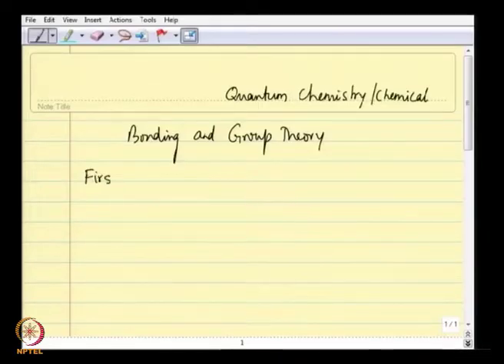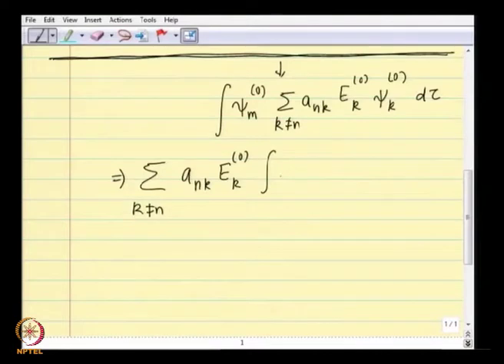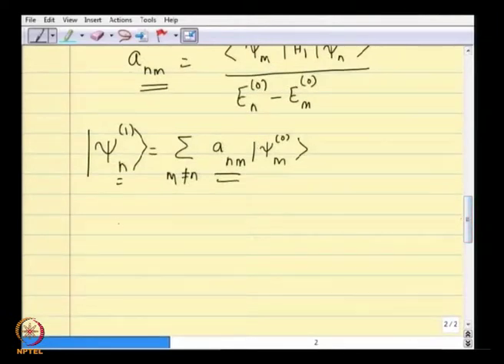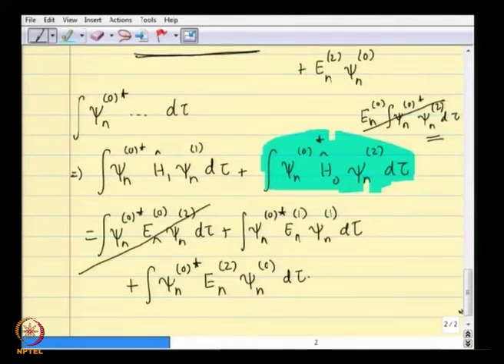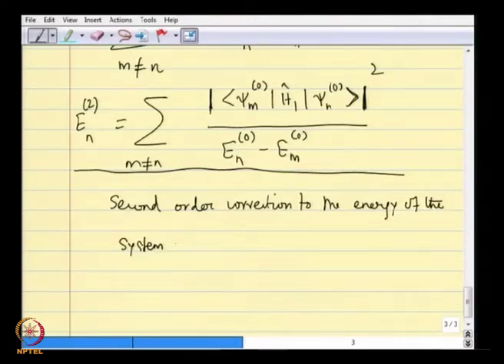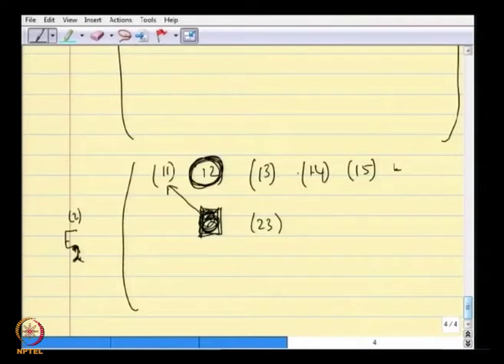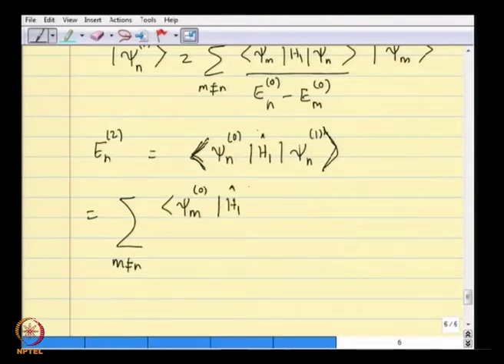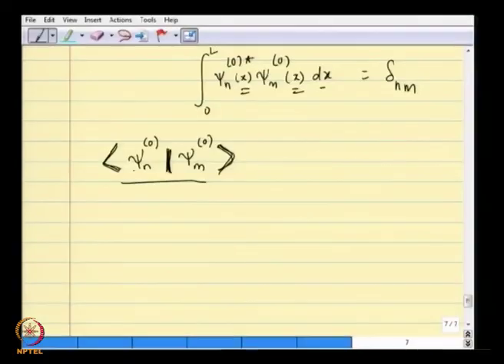Lecture 48 - First and Second Order Time Independent Perturbation Theory for Non-Degenerate States